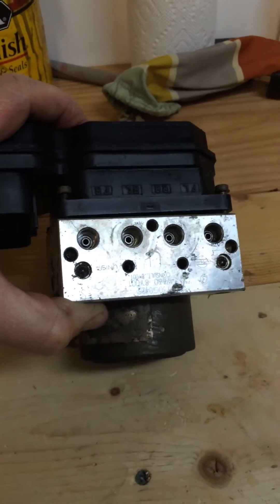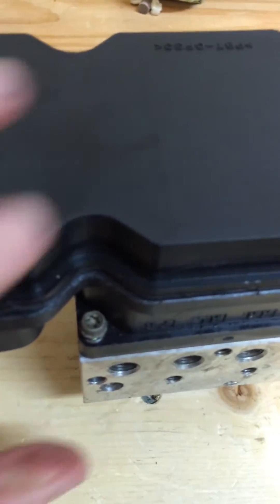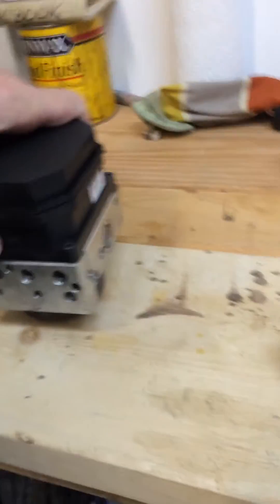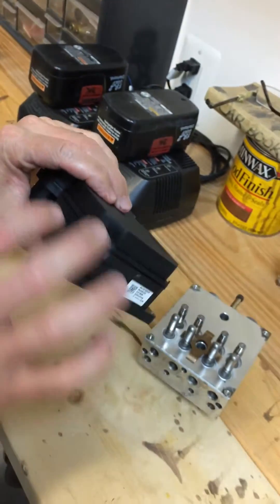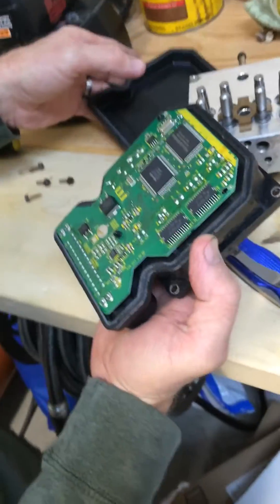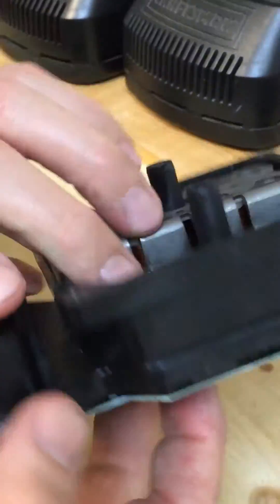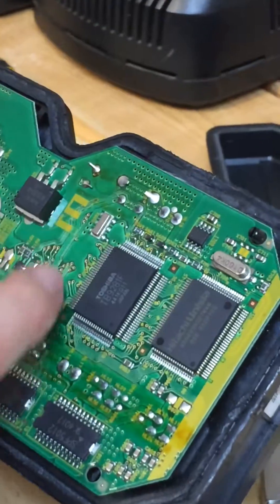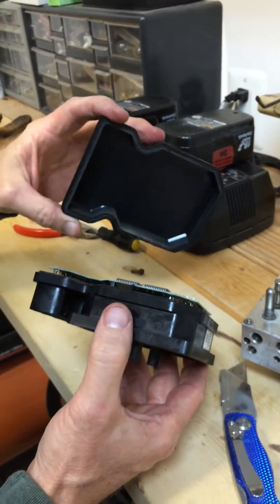2005 Nissan Maxima ABS Control Unit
Show how to disassemble the 2005 Maxima's ABS control unit for solder repairs on the circuit board.